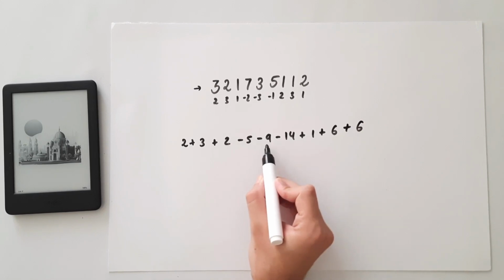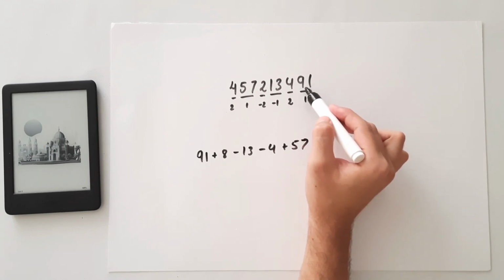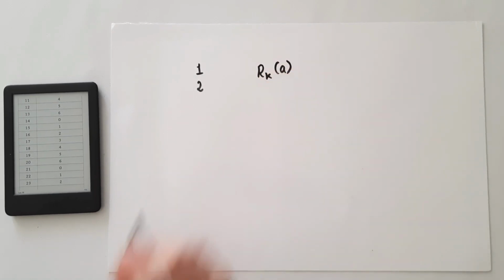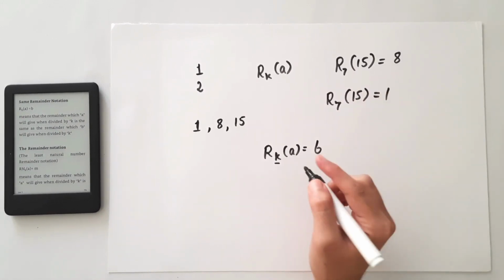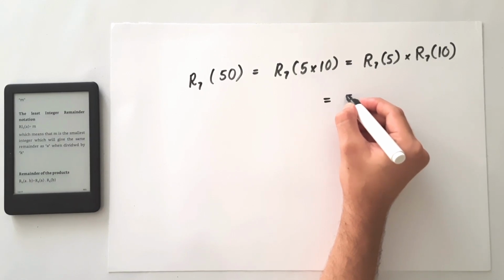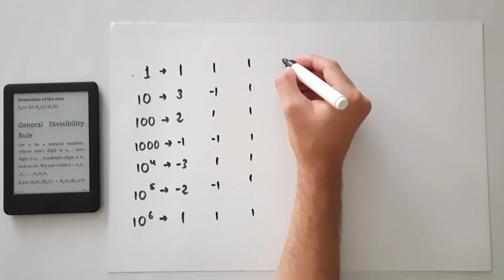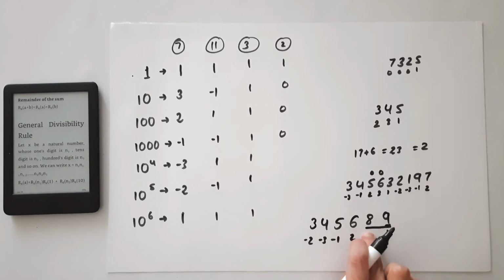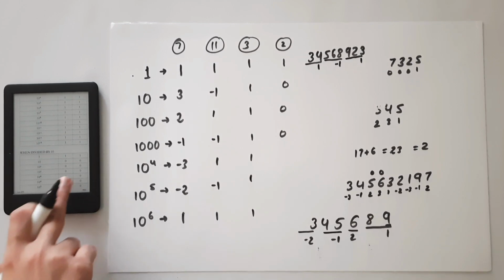The Divisiblity Rule of 7 | The general Divisiblity Rule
We all are familiar with divisiblity rules of 2,3,4..
But do you know the divisiblity rule of 7 ? Do you know how these rules come up in maths ? If you are a student or a maths enthusiast, you should see this video. It's some basic school math which makes Divisiblity Rules look more logical an intutive.